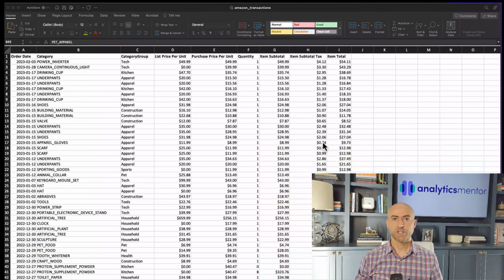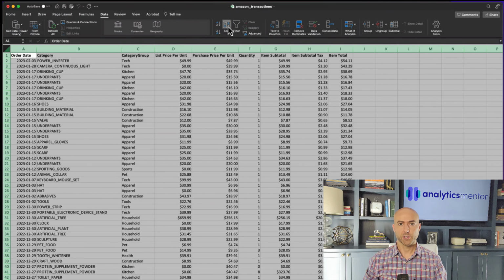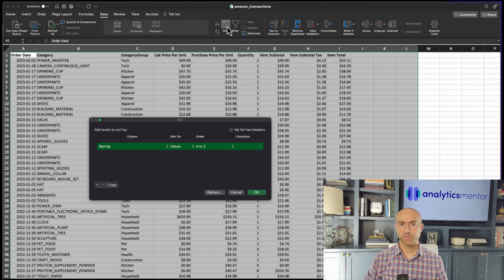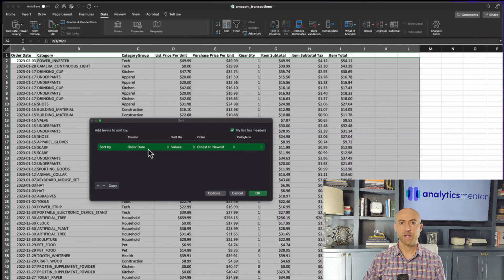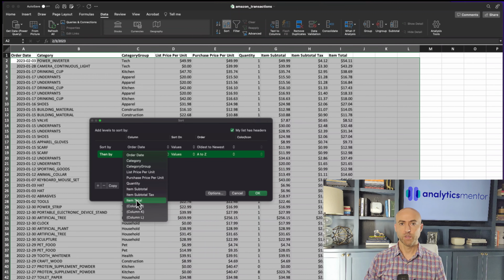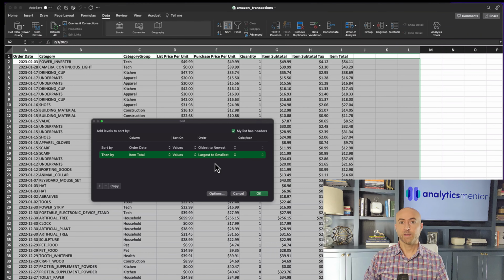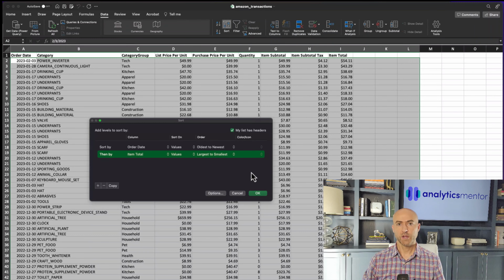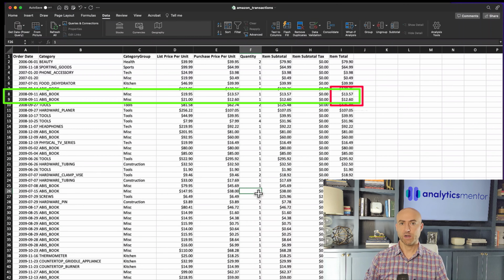Excel for Data Analysts: 1.04 Sorting Data